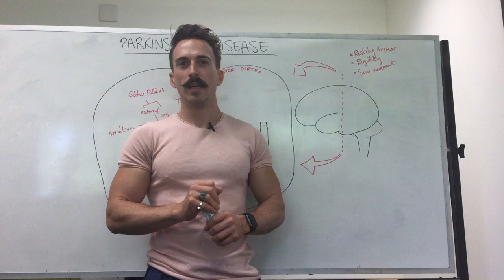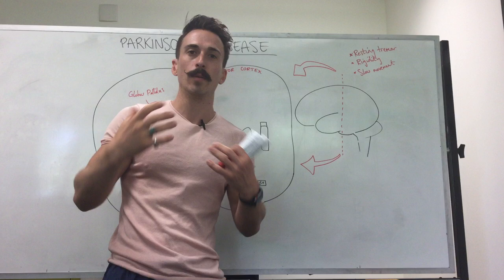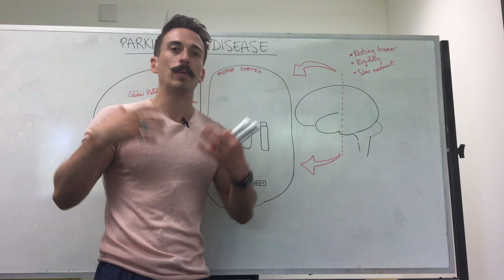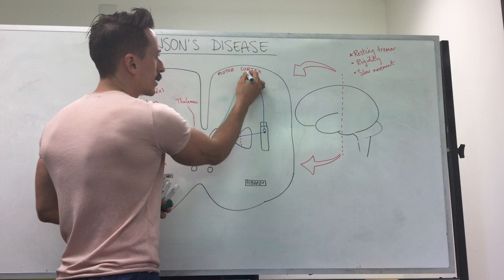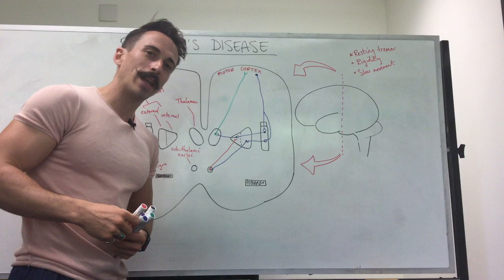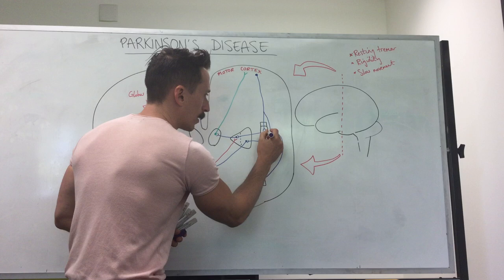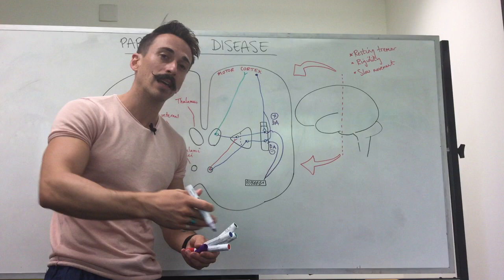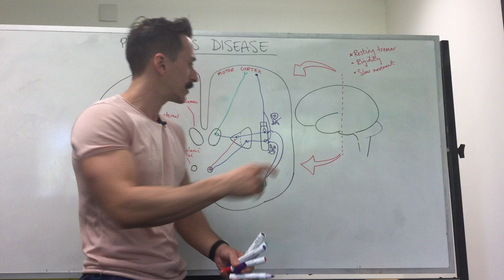Parkinson's disease | Dopamine and the basal ganglia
Dr Mike explains how both dopamine and the basal ganglia control motor movements in Parkinson's disease. ALL IN UNDER 5 MINUTES!!